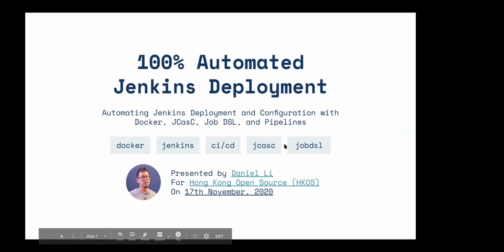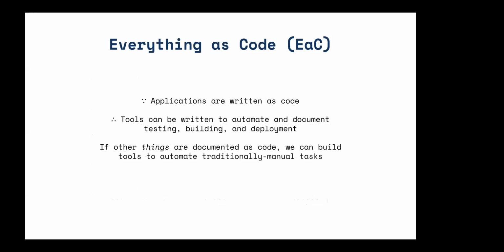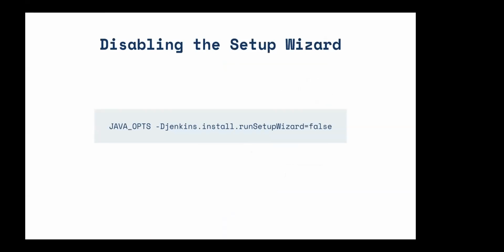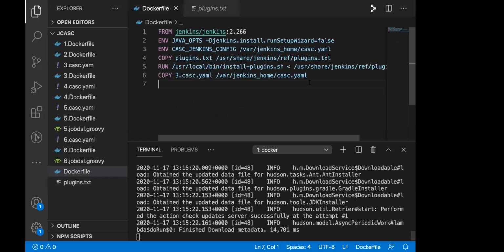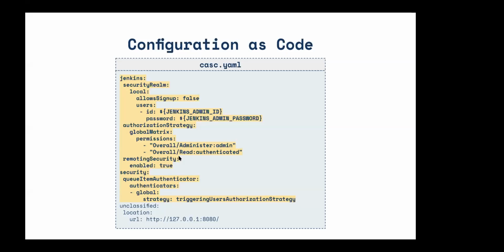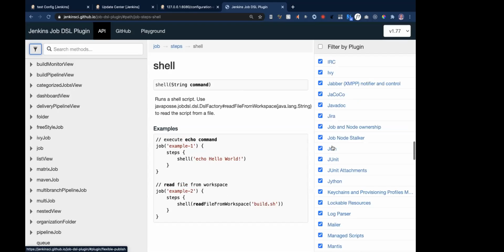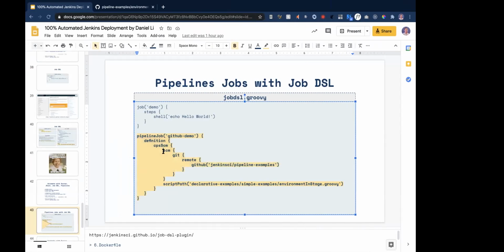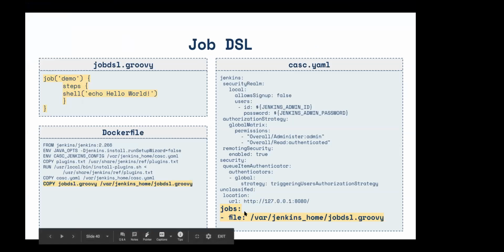100% percent automated Jenkins deployment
November 17 (Tuesday), 2020 at 8:30 PM – 10 PM

20:30 Lobbying, unconference – Calvin Tsang, VP of OSHK
21:00 『Automating Jenkins Deployment and Configuration with Docker, JCasC, Job DSL, and Pipelines』 – Daniel Li

[Agenda]
01) Self-Introduction
02) Talk Outline/Agenda
03) What is Jenkins?
04) Jenkins – Manual Set Up
05) Introduction to Everything as Code (EaC)
06) Introduction to Docker
07) [DEMO] Deploying Jenkins using Docker
08) Introduction to Jenkins Configuration as Code (JCasC)
09) [DEMO] Configuring Jenkins using JCasC
10) Introduction to Job DSL
11) Introduction to Jenkins Pipelines
12) [DEMO] Configuring jobs with Job DSL and Jenkins Pipeline
13) [DEMO] Deploying and Configuring Jenkins with Docker, JCasC, Job DSL, and Pipelines
14) Closing
15) Q&A

Spaker: Daniel Li

DevOps engineer / Full-Stack JavaScript developer. Author of the book 「Building Enterprise JavaScript Applications」, published by Packt. Previously Managing Director at Brew, a MeteorJS consultancy in Hong Kong.